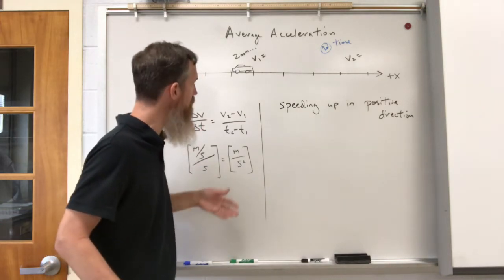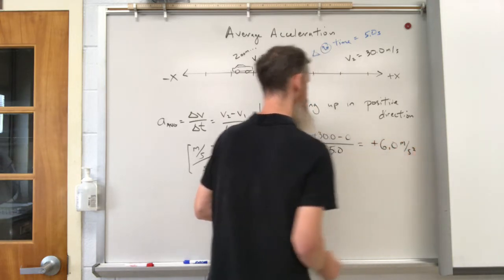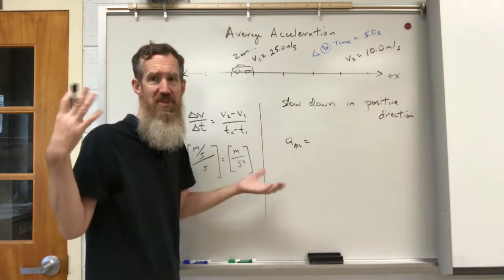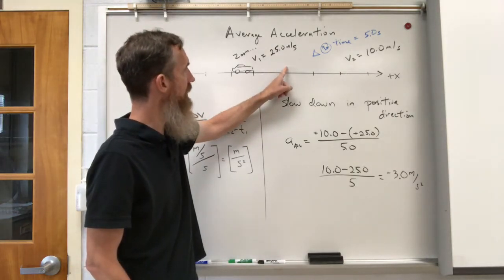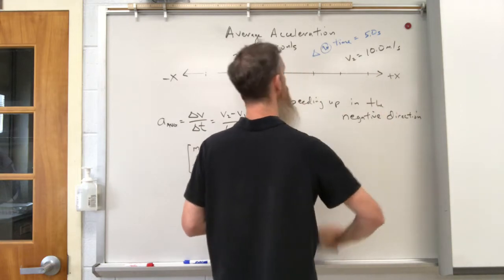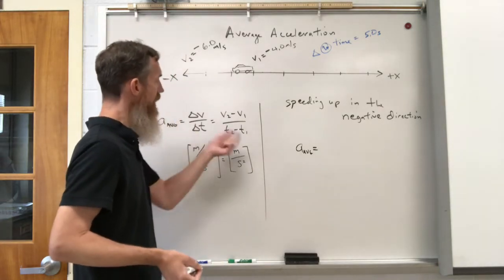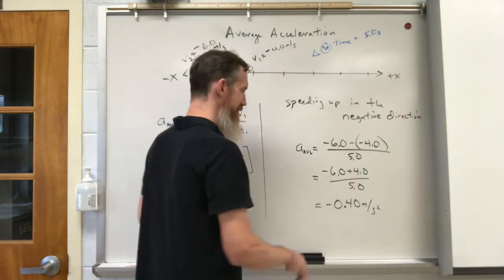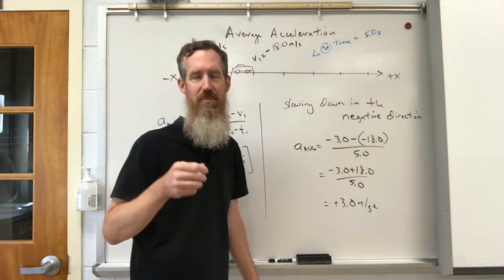Average acceleration, part 2 examples